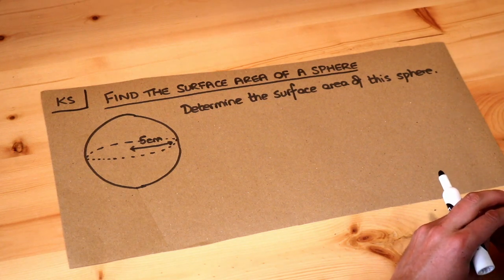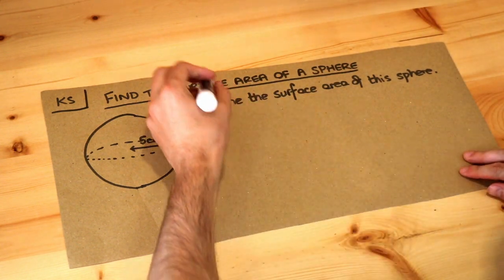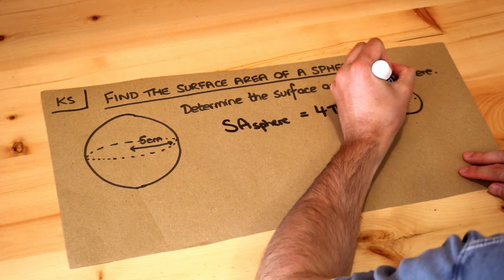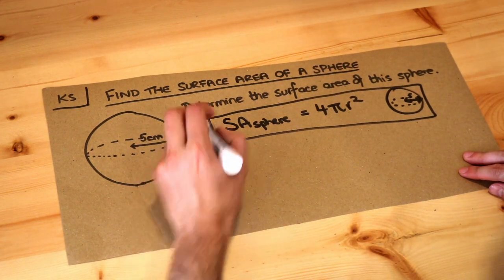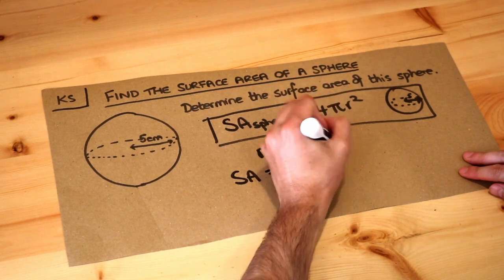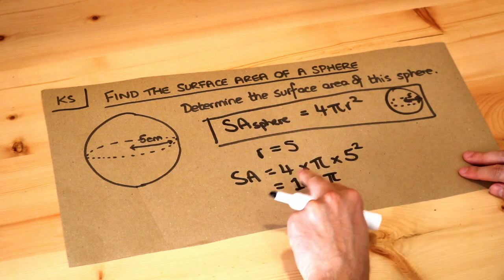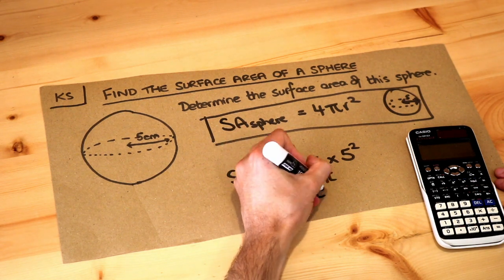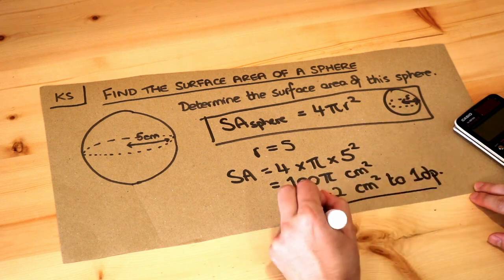Key Skill - Find the surface area of a sphere.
"Find the surface area of a sphere."